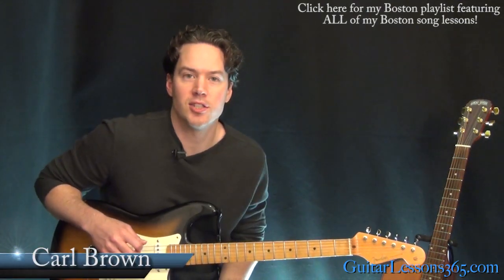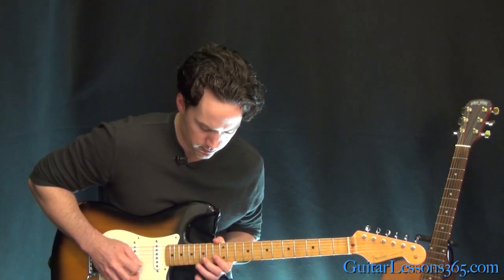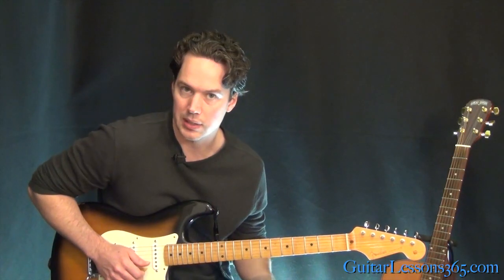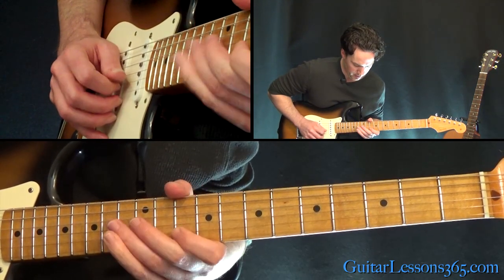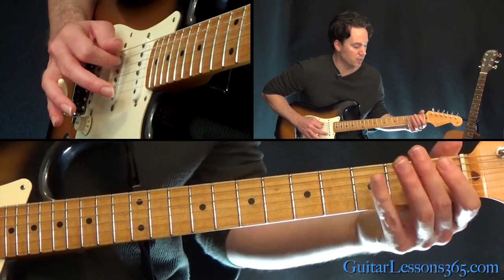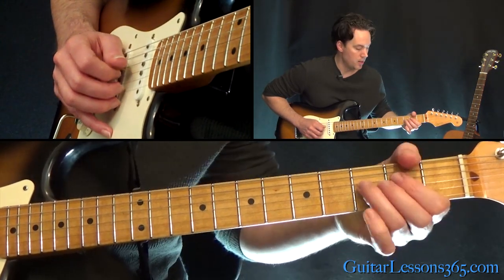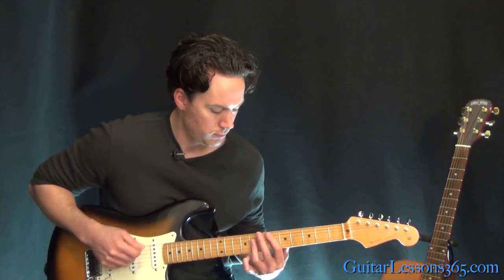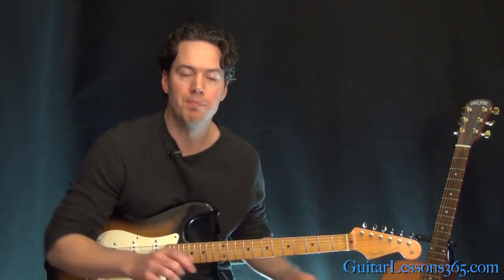Foreplay/Long Time Guitar Lesson - Boston - Main Solo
In this series of videos we will take a look at one of Boston's early classics "Foreplay/Long Time".

I miss the eras of rock music where a band could record a song like this and release it as a single even if it began with an extended instrumental section. I also became a huge hit!

Even though those days of being freely creative and still achieving commercial success are long gone in the rock world, we can still look back on the glory days.

This Foreplay/Long Time guitar lesson will teach you note-for-note how to not only play that progressive rock intro (Foreplay) but also the main song (Long Time) and all of it's solos.

We have a lot to cover here so let's get started! The first guitar parts come in around the 30 second mark with a bunch of fast moving power chords that follow the bass line. These chords can take some time to memorize so be sure to practice them in the smaller sections that I teach them in during the video lesson.

Also in the first video lesson will be the opening solo. Just like most Boston guitar solos, it is highly melodic with a little bit of flash thrown in there as well. An instantly recognizable and extremely fun to play solo!

In the second video lesson we will tackle all of the chords and rhythms found in "Long Time". And since it occurs during the first run through of these guitar parts, we will also take a look at the second guitar solo in this video lesson.

For much of the verse of "Long Time" there is just organ and no guitar. For this part I have included an easy guitar transcription of that organ part. That will enable you to continue to keep the music rolling even if you are playing in a group without anyone on the keys. :)

For the most part the chords used throughout are simple power chords and barre chords. None of the rhythms are very challenging either. The only guitar riff that does have a specific rhythm (the acoustic part) has detailed instructions on how to play it in the video lesson.

The solo in the second video lesson has some very cool features including large bends, trills and fast pull-off sequences. It is short and sweet and hopefully won't take you very long to master.

In the third and final lesson I will break down the main guitar solo and any variations used towards the end of the song. This guitar solo contains some rapid pentatonic licks, blues based licks, vibrato bar madness, pre-bends and so forth. Just take your time and go through it phrase-by-phrase like I teach it in the lesson and you should be able to get a good grasp of it in no time.

I would put this entire Foreplay/Long Time guitar lesson at about an intermediate level. Hopefully you will find something in it that inspires and challenges you. :)

Carl...